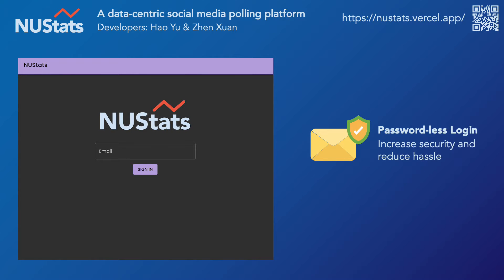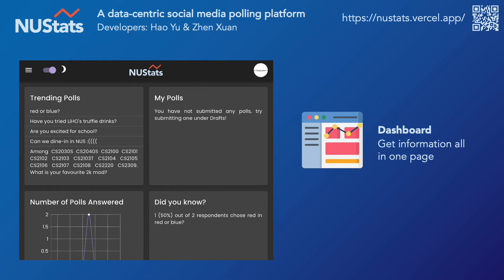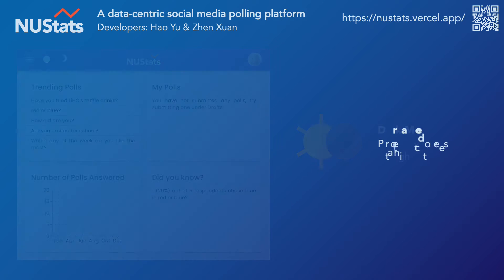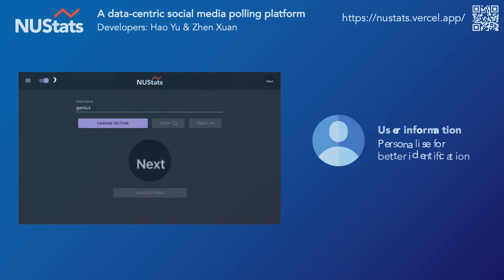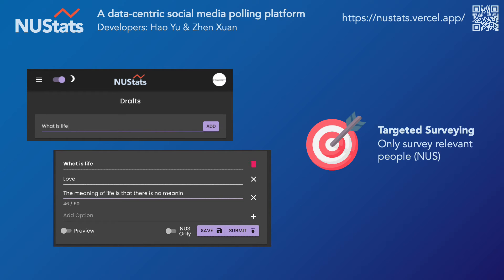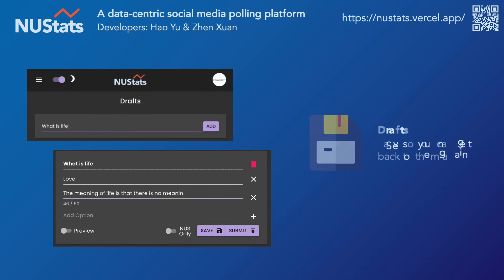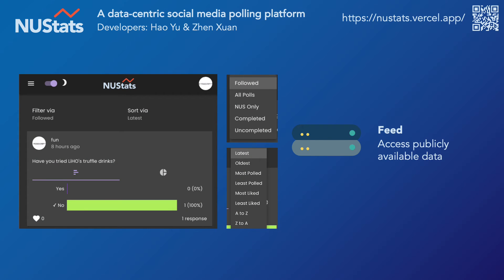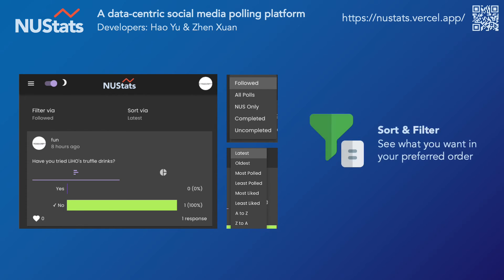[Orbital 2021] Splashdown: 2598-NUStats (Apollo 11)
Teo Hao Yu + Tan Zhen Xuan